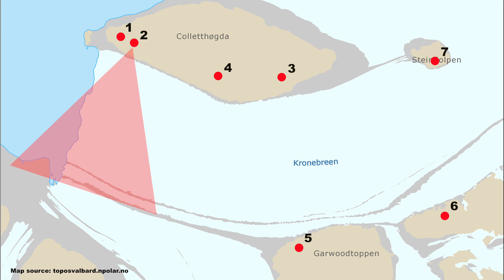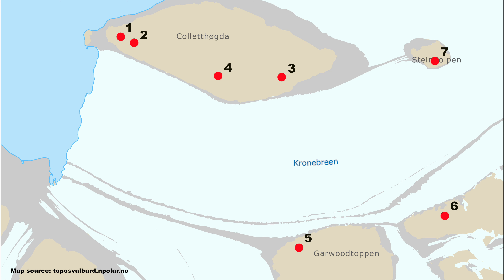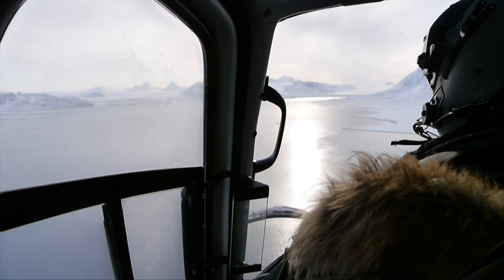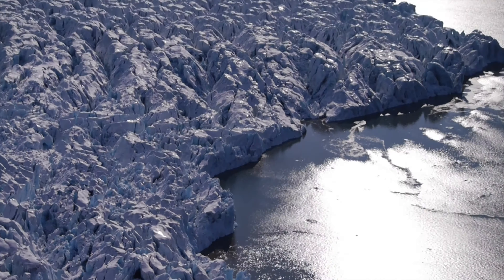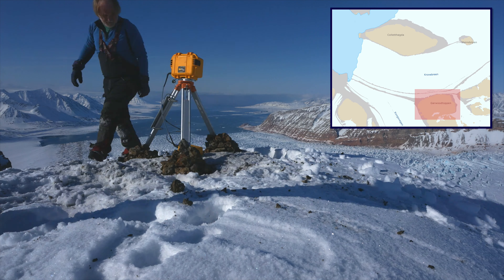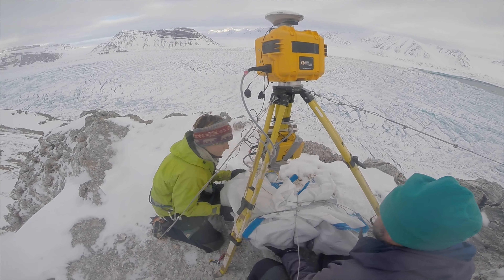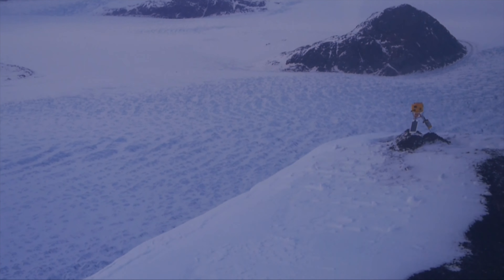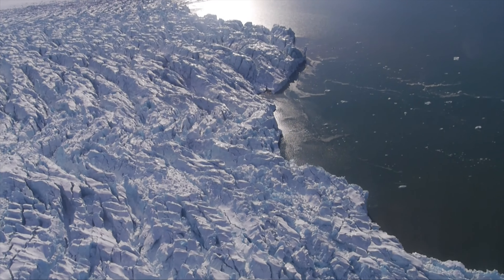CRIOS on Kronebreen, May 2015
CRIOS continues! Video from fieldwork at Kronebreen, Kongsfjorden, May 2015.